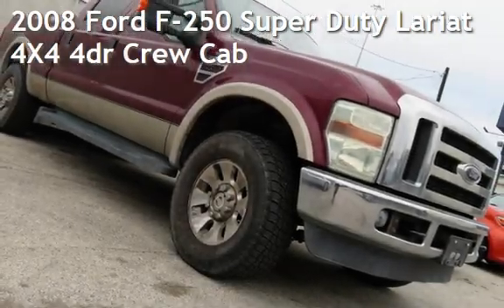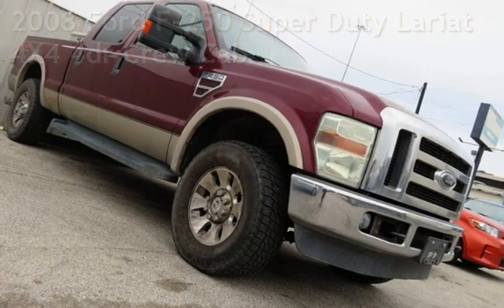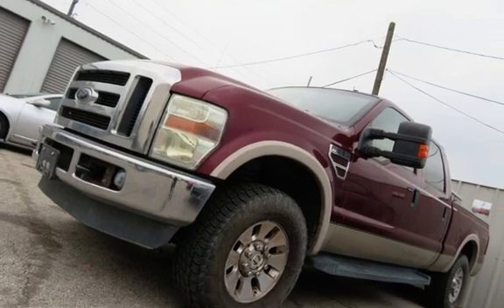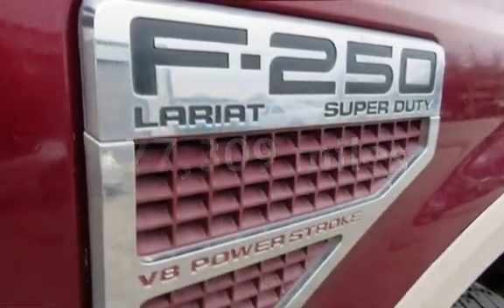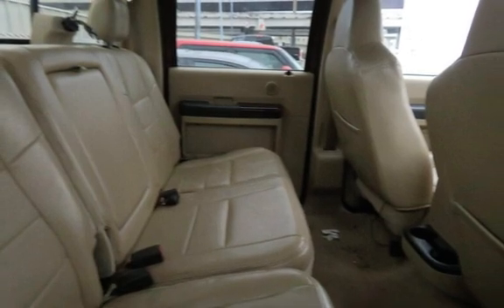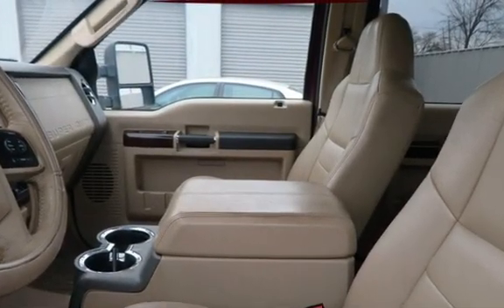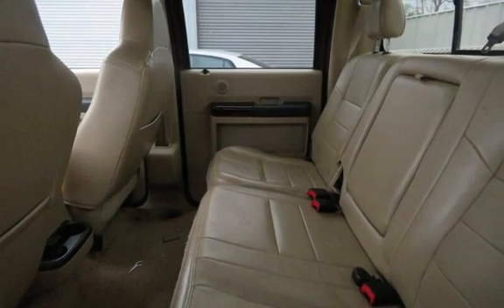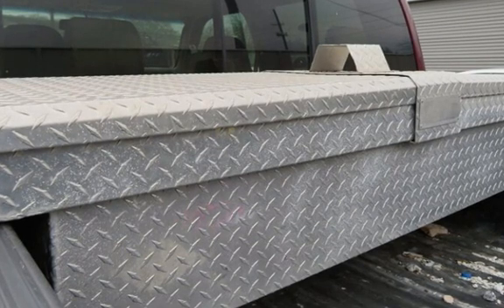2008 Ford F-250 Super Duty Lariat 4X4 4dr Crew Cab for sale in Houston, TX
Used Car City is pleased to offer this vehicle. Clean Title, Clean Carfax, and Actual mileage! EXTERIOR: Excellent Overall Exterior Condition; Glossy Paint; Original Paint; Excellent Exterior Trim; Excellent Windshield; No Scratches, Dents, Rust; Fully Detailed INTERIOR: Excellent Overall Interior Condition; Excellent Dashboard; Excellent Carpets; Excellent Headliner/Panels; Excellent Trunk/Cargo Space; No Scratches, Tears, Holes, Dents, Stains, Discoloring; Fully Detailed SERVICE HISTORY: Non-Smoker; Garage Kept; Dealer Inspected; All Scheduled Maintenance Completed; Have All Service Records, Original Manuals, Keys! Biggest Selection of Used Trucks for Sale! We offer Rates as low as 2.99% (On Approved Credit) and can take all Vehicles (Paid for or Not) on Trade. Value Your Trade-In More Questions? Secure hold deposits available upon request. We offer many financing options and extended service contracts to add to your peace of mind. Give us a call today so you don&#39;t miss out on this opportunity to own this vehicle!